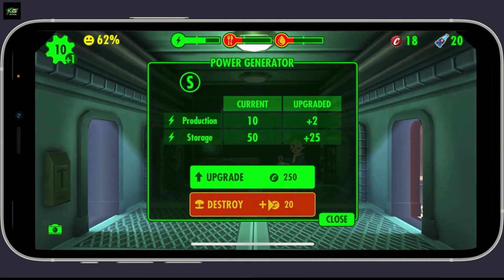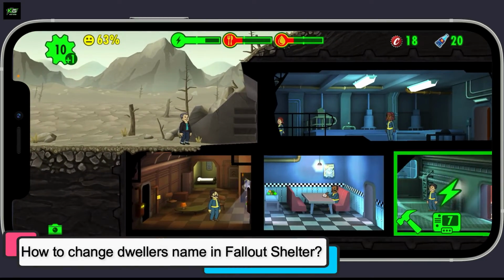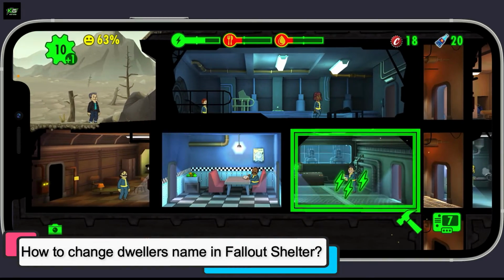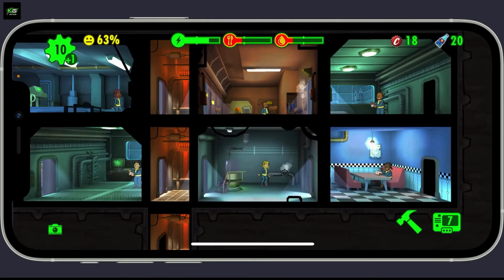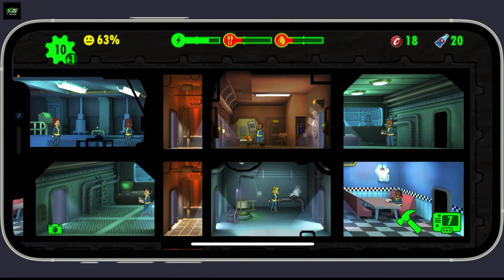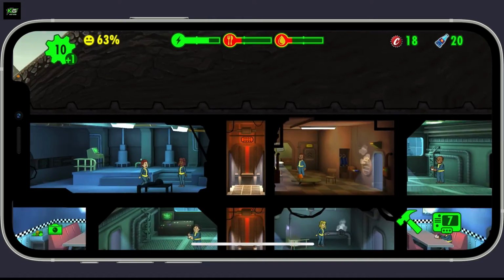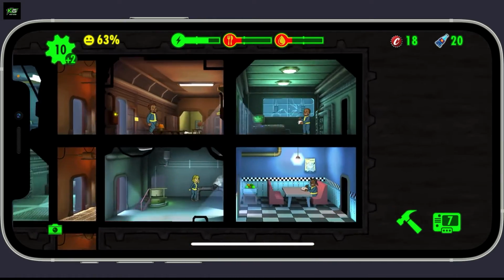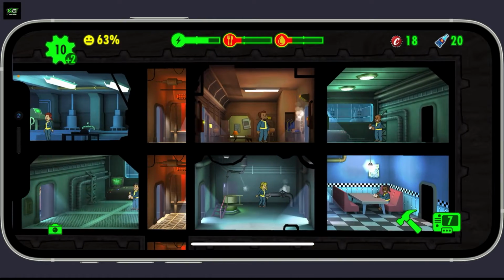How to Change Your Dwellers’ Names in Fallout Shelter? Edit Vault Dwellers Names in Fallout Shelter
🎮 Learn how to easily change the name of your dwellers in Fallout Shelter! Whether you're playing for fun or building your dream Vault, customizing your dwellers' names can make your gameplay more personal and immersive. This quick guide will walk you through the step-by-step process on mobile and PC platforms. Perfect for Fallout Shelter beginners and experienced Overseers alike!